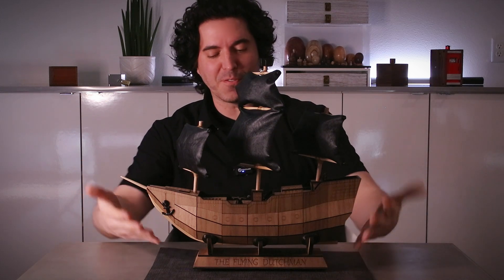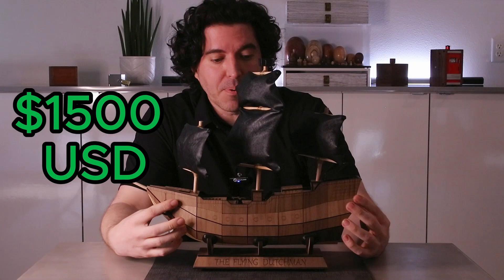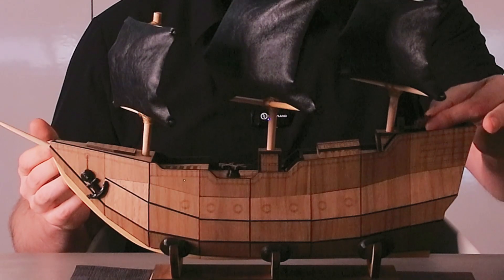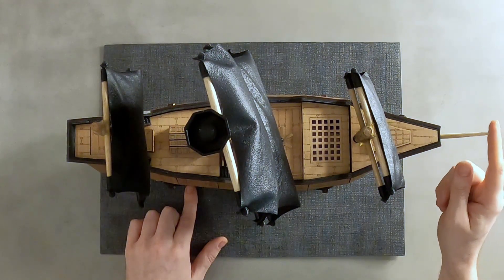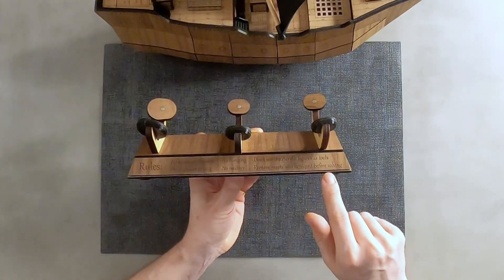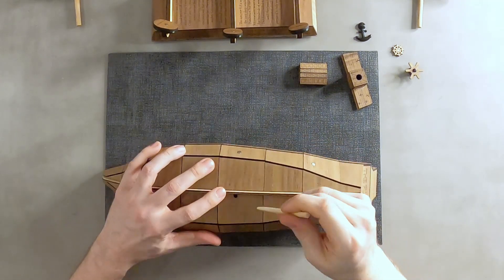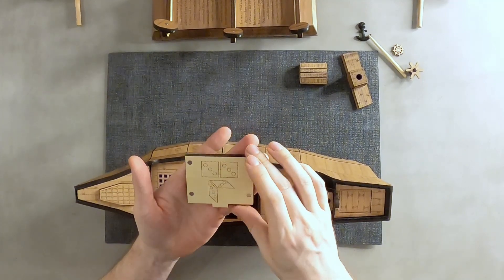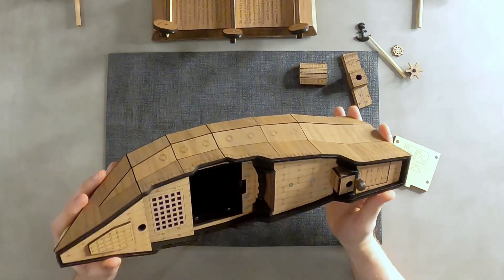Solving the $1500 Flying Dutchman Puzzle Box by Benno de Grotte - part 1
Spoiler warning: Solving the Flying Dutchman puzzle by Benno de Grotte

this sequential discovery puzzle is packed with pirate goodness! help solve the curse of the Flying Dutchman!